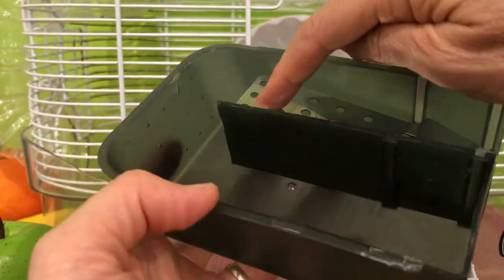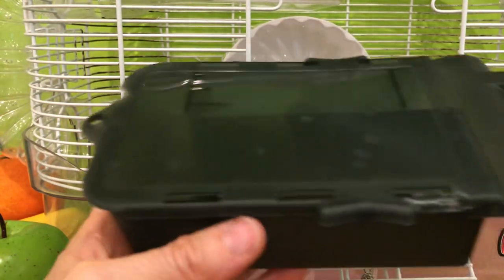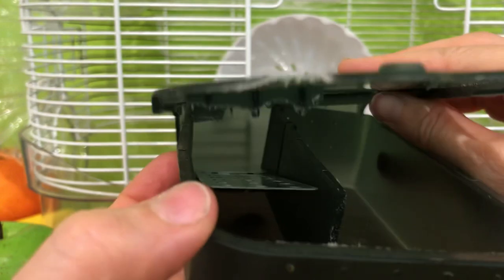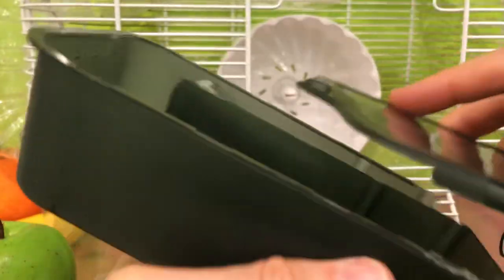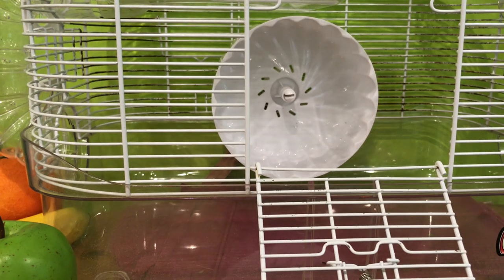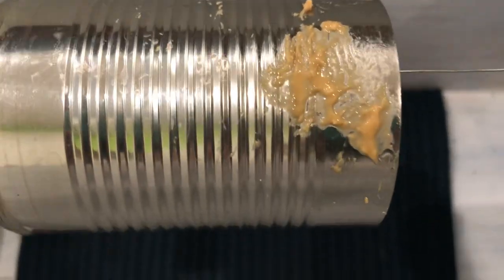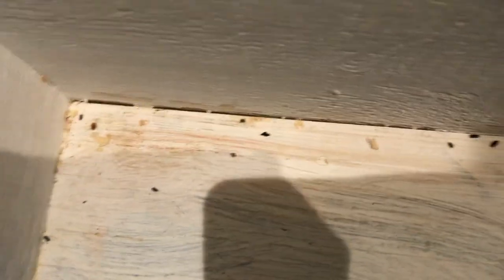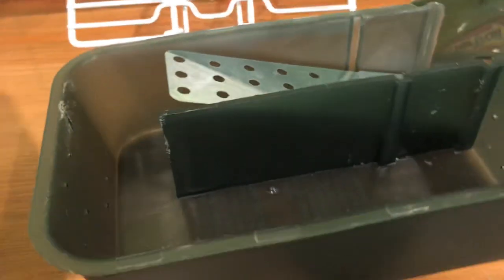WE HAVE ANOTHER MOUSE! - PART 5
My Instagram at the time this video was posted: @thatveganteachermisskadie
My TikTok at the time this video was posted: Private for now.

FREE HELP TO BECOME VEGAN! YOU CAN DO THIS!
Facebook: What Broke Vegans Eat

Current TikTok at the time of filming: private for now
Current Insta at the time of filming: @thatveganteachermisskadie